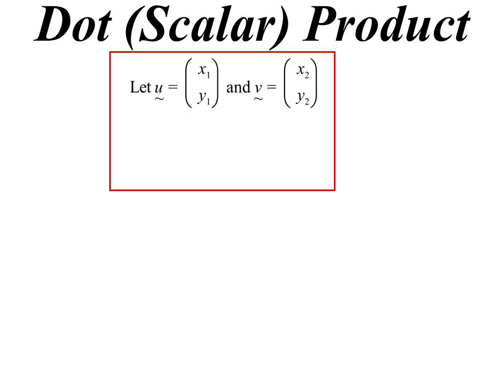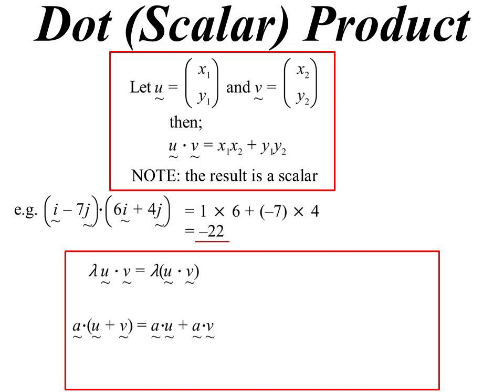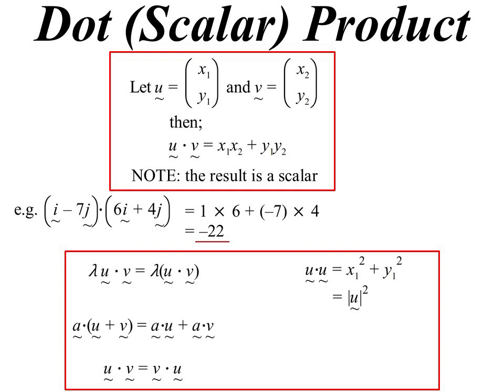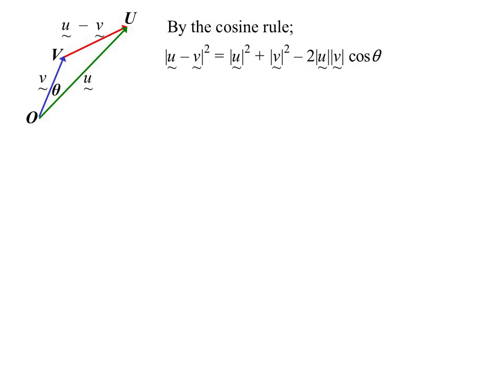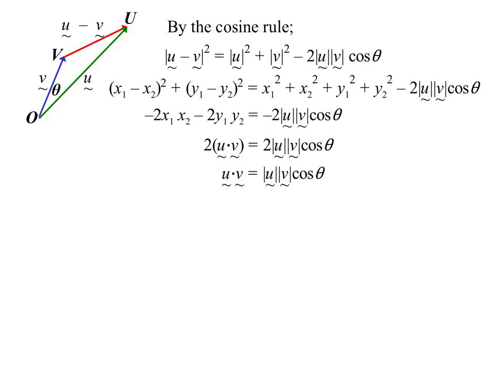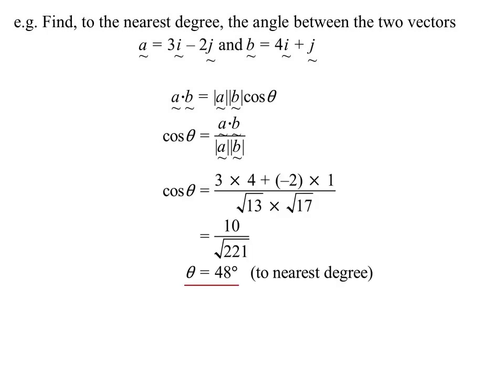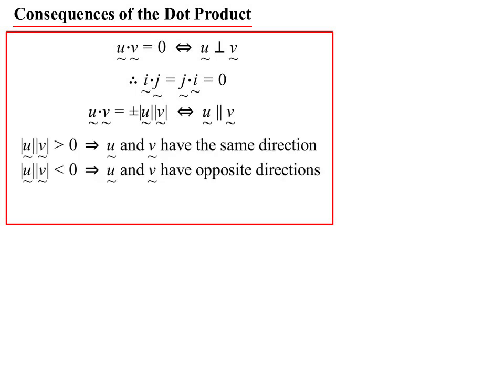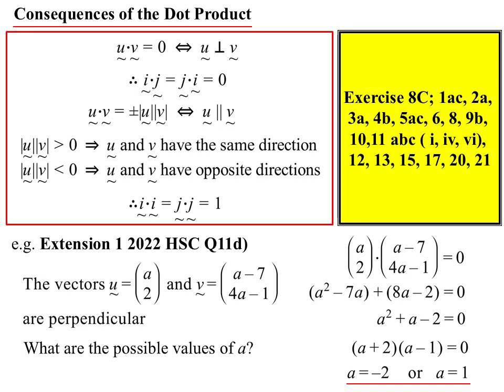12X1 T03 03 dot product 2025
Finding the dot product of two vectors and using it to find information about these two vectors